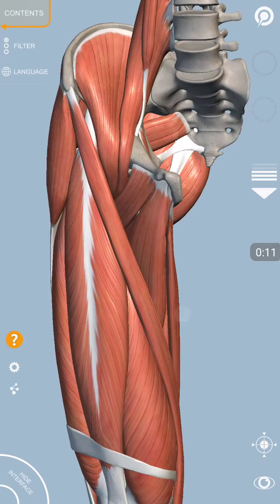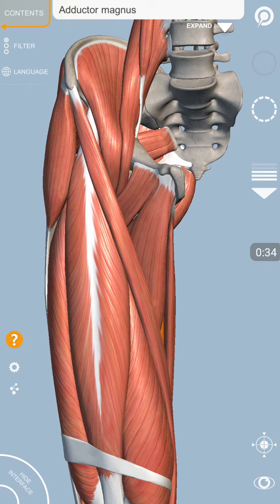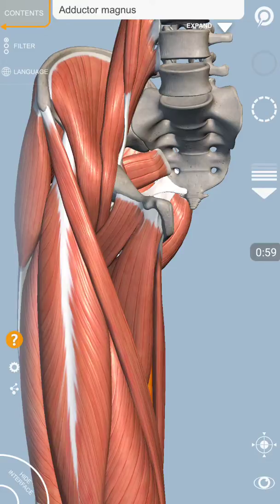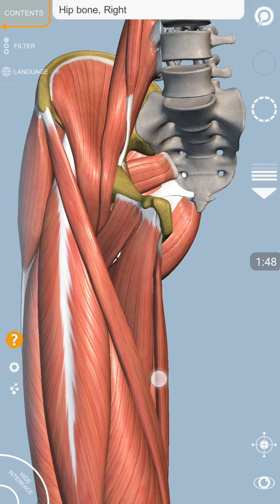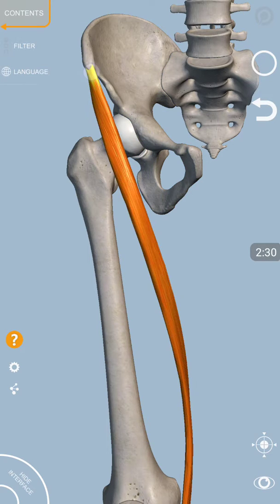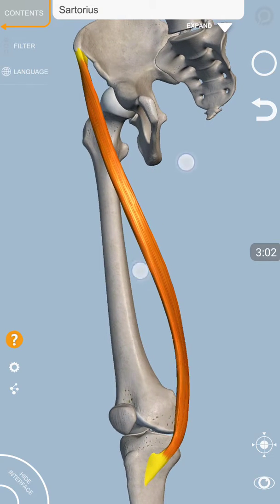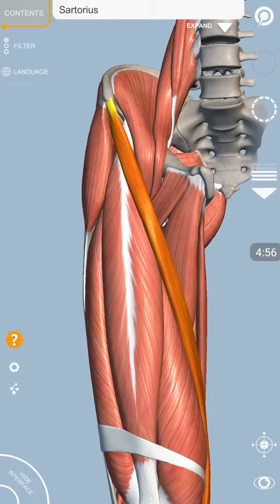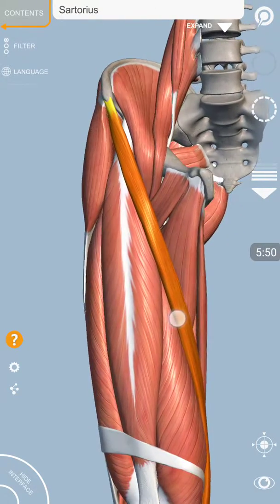Boundries of Femoral Triangle ....